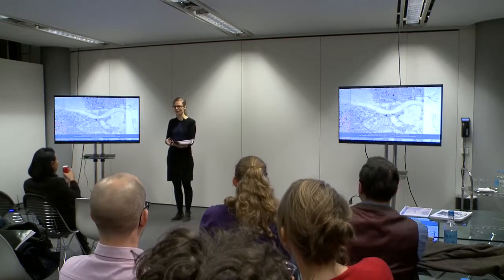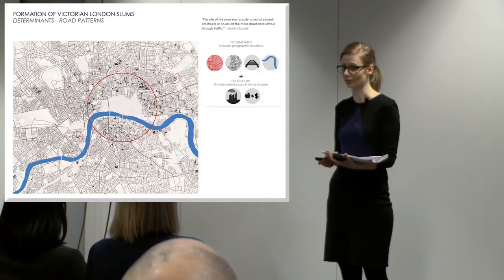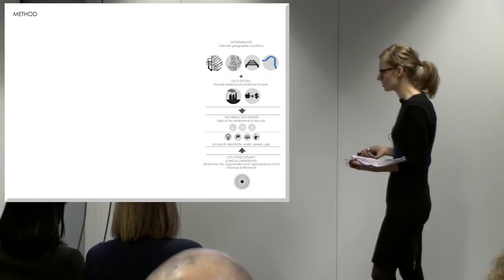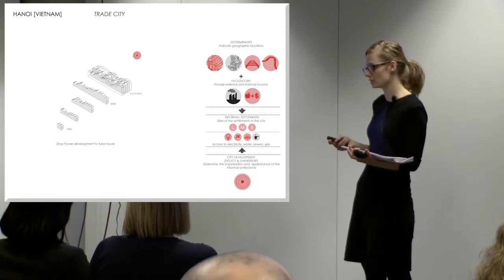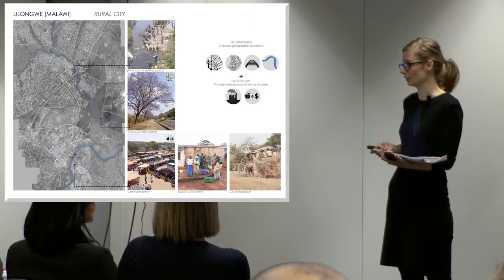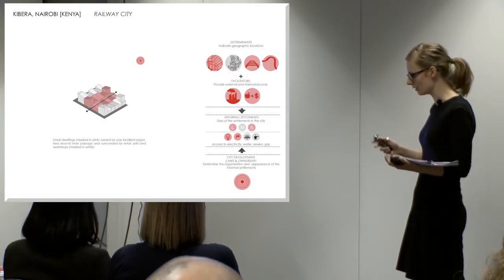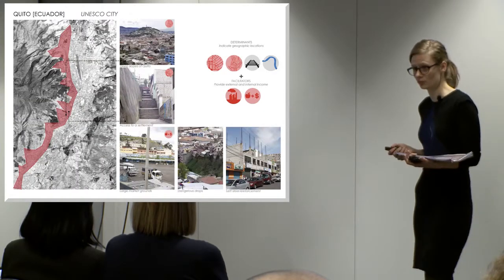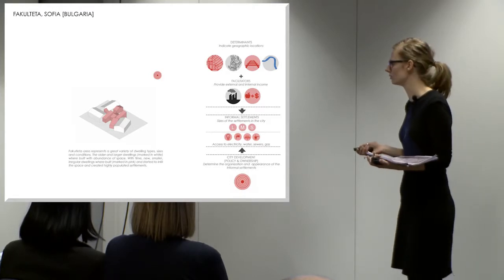RIBA Norman Foster Travelling Scholarship 2013: Presentation by Sigita Burbulyte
Presentation by Sigita Burbulyte (University of Bath, UK) of her research project ‘‘Charles Booth Going Abroad" at Foster + Partners in London, funded by the 2013 RIBA Norman Foster Travelling Scholarship